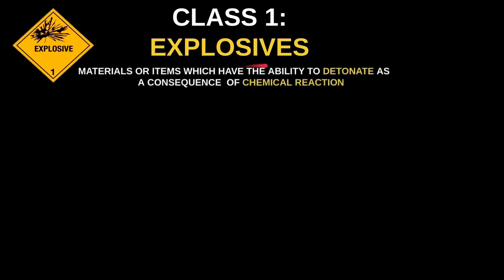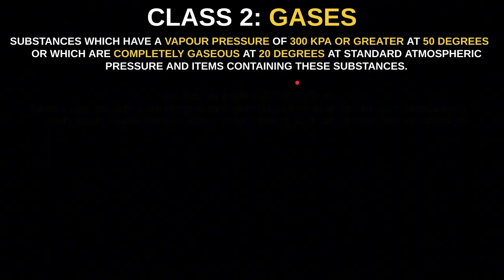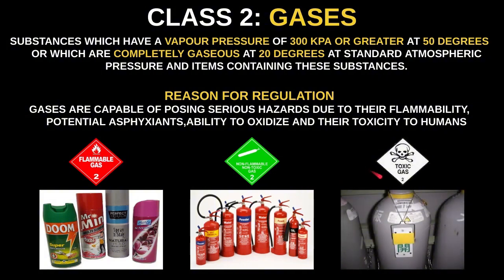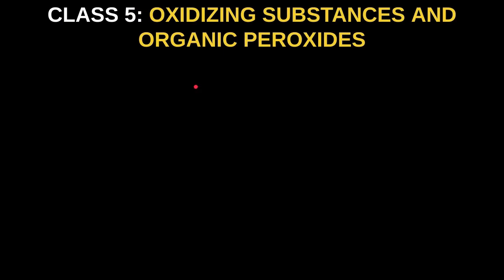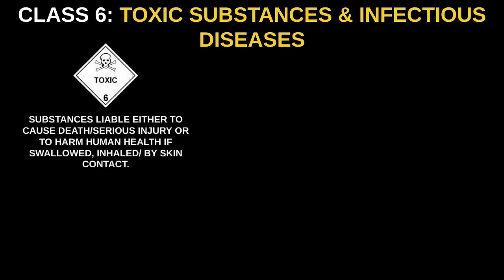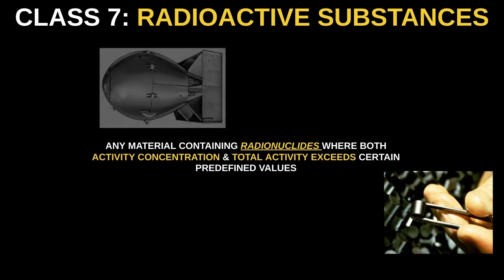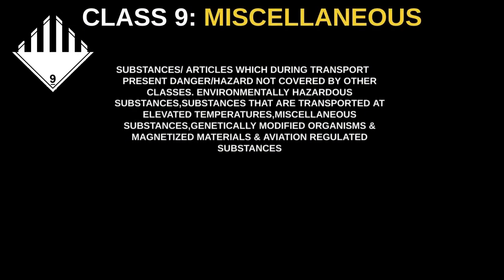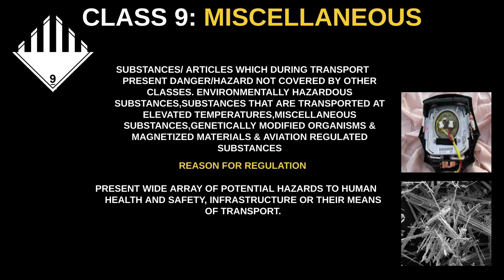Dangerous Goods Part 2